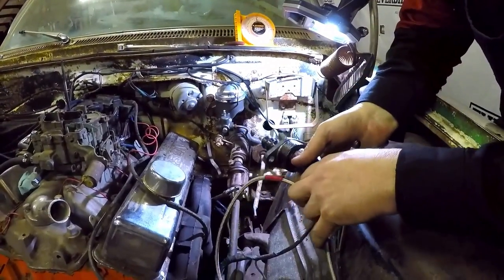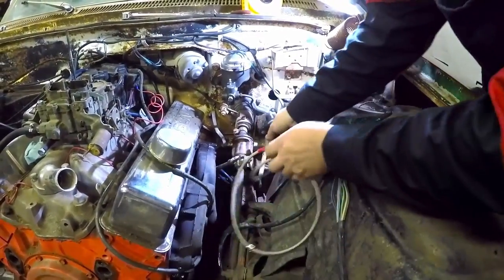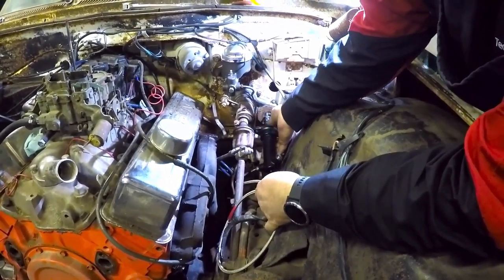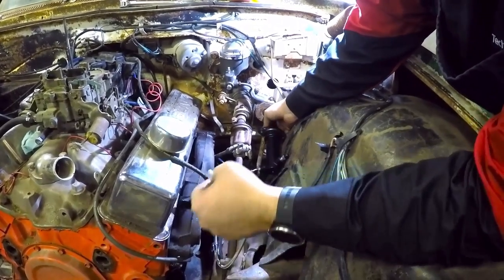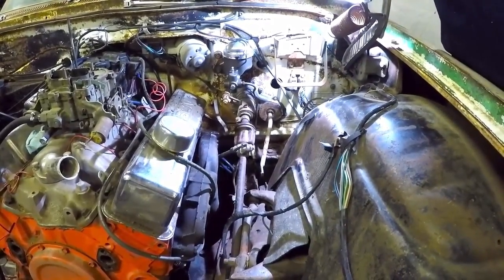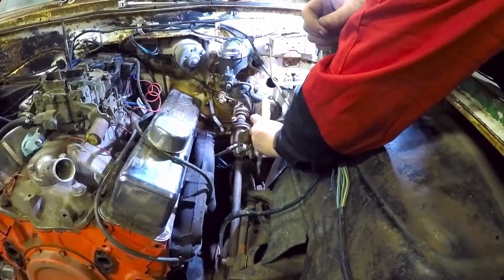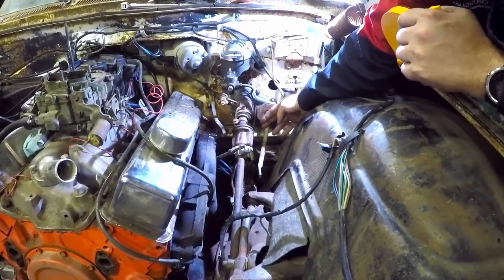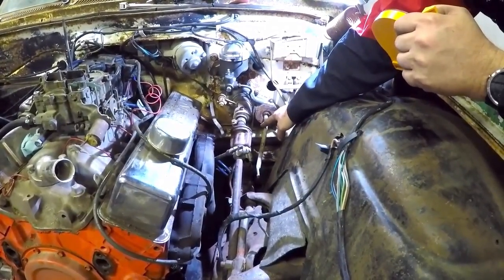Coffee & CAM: Hydraulic Clutch Mount Video #1 - SOLIDWORKS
Coffee & CAM: Hydraulic Clutch Mount Video #1 - SOLIDWORKS. This video covers the specification and details of the Hydraulic Clutch Mount Project.  We look at the location of the mount and space requirements to build the mount for the car.